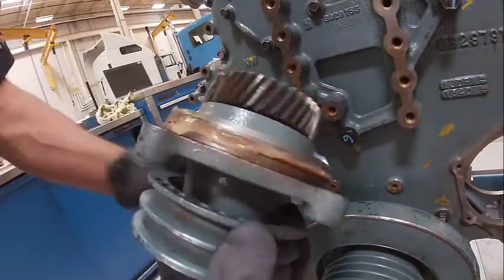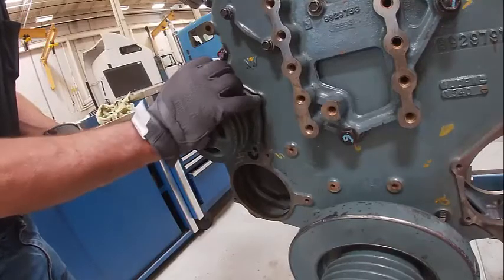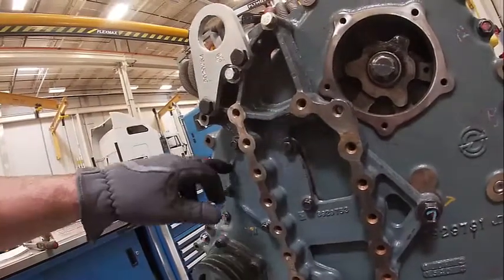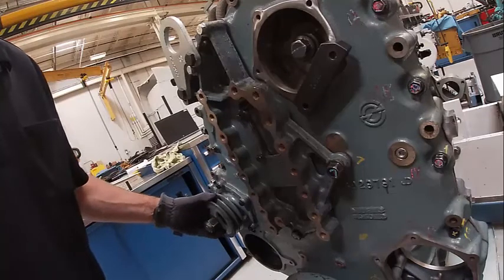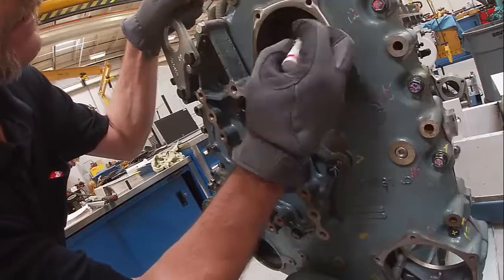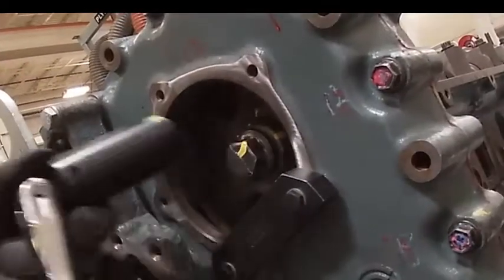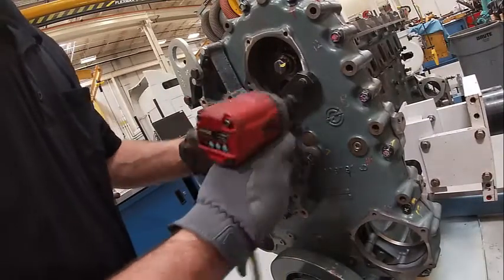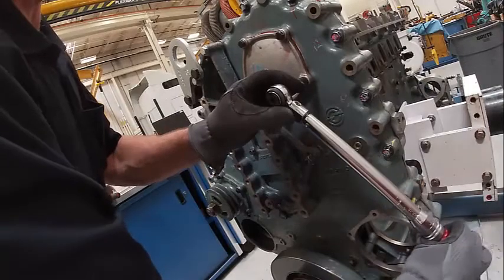60 Series Cam Gear acc drive and covers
Detroit Diesel Series 60 Accessory Drive, Cam Gear Torque, and Covers